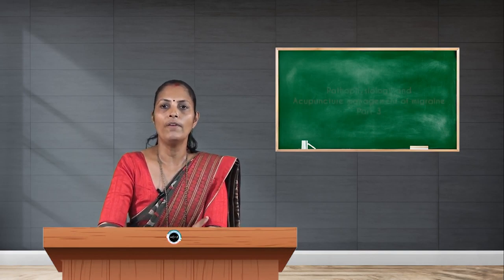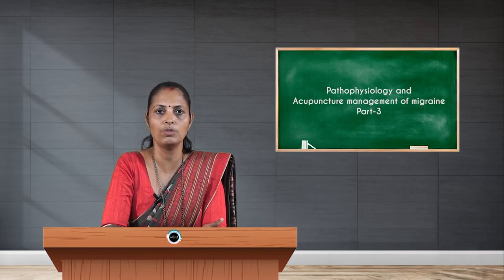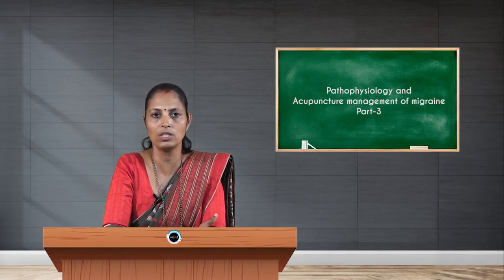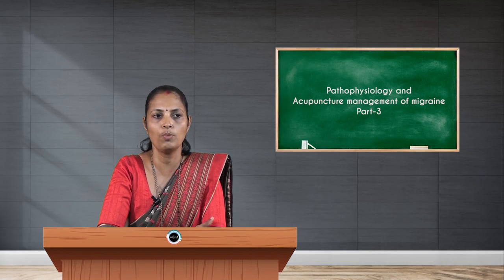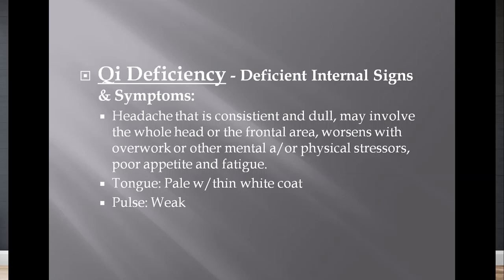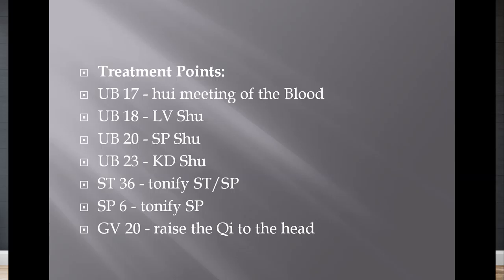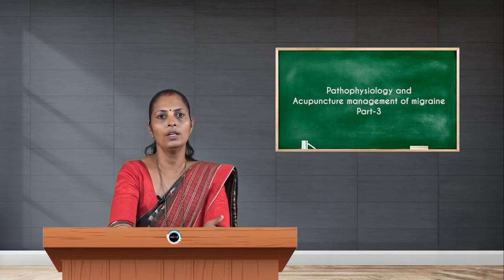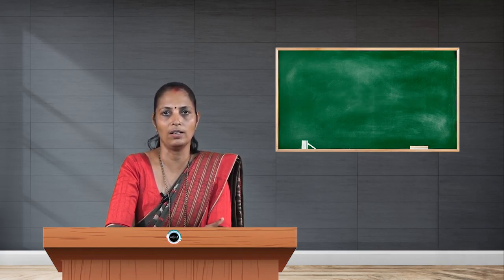SDM E-Learning: Pathophysiology and Acupuncture management of migraine Part-3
SDM E-Learning: Pathophysiology and Acupuncture management of migraine Part-3 (Dr. Geetha B Shetty)